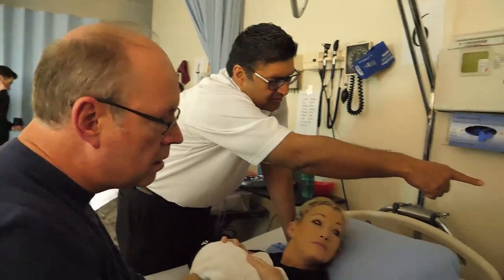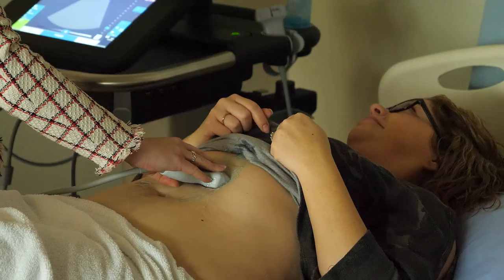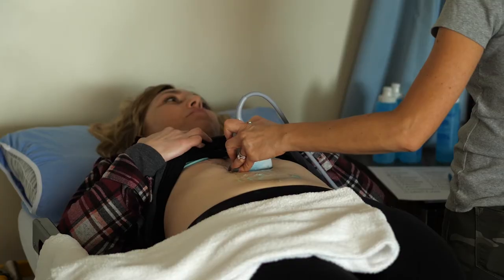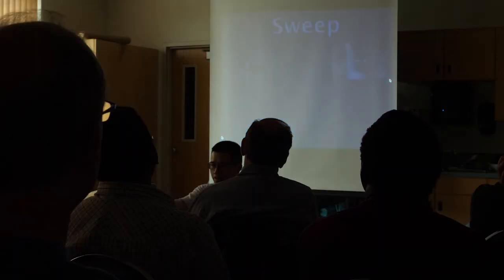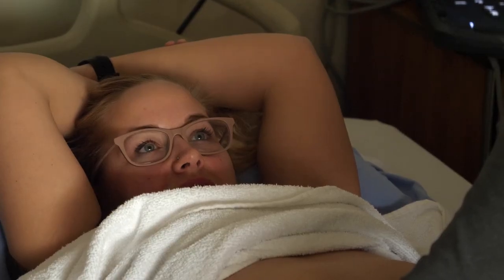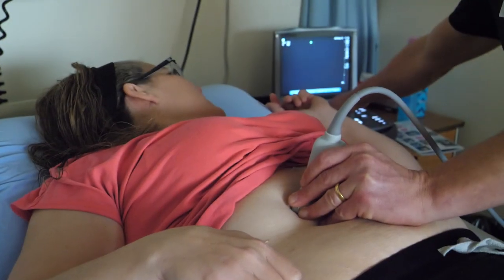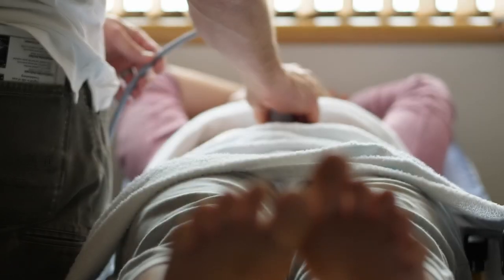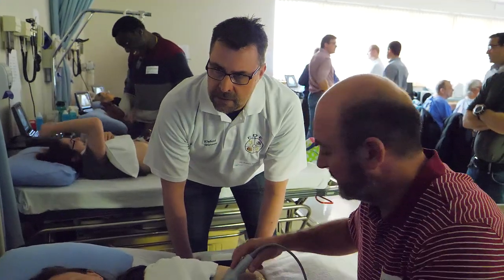RhPAP Sponsors Popular EDE Point-of-Care Ultrasound Course in Brooks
It was an honour for RhPAP to sponsor the EDE Point-of-Care Ultrasound Course in Brooks, AB.

Ultrasound has been described as the stethoscope of the 21st century.  So it's no surprise that this course filled quickly.

Instructors led 17 physicians from Brooks and area through a series of hands-on exercises.  It was an excellent opportunity for local physicians to advance their skills right in their own backyard.  The full-day course was held at the Brooks Campus of Medicine Hat College.